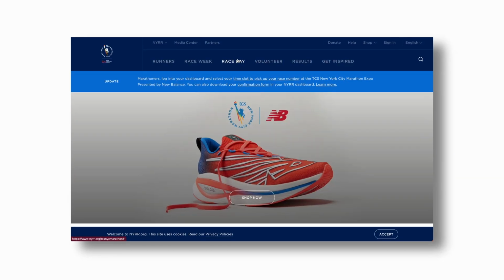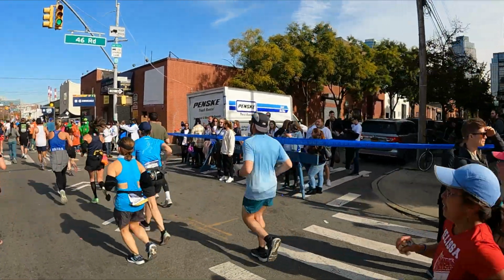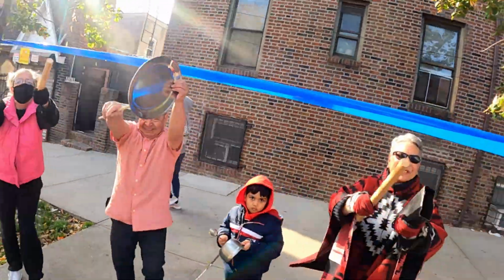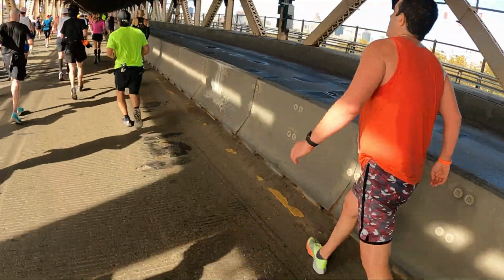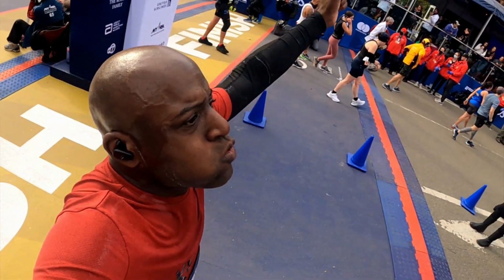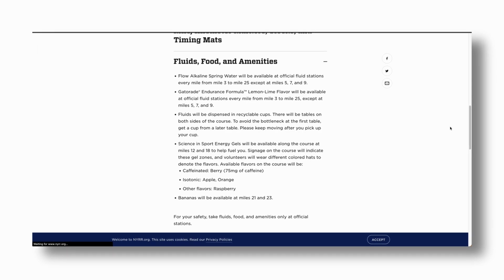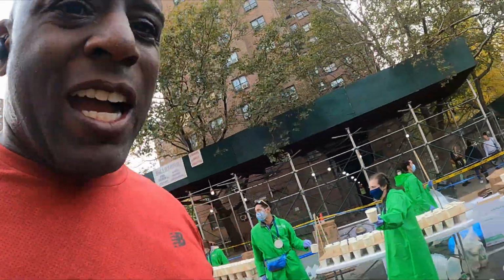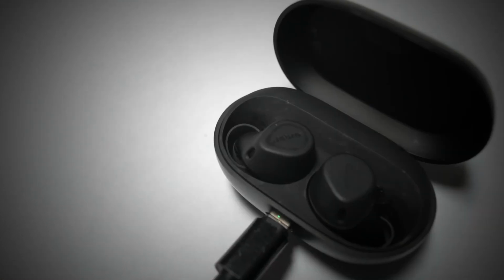Strange but EFFECTIVE! Watch this before you run NYC marathon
This started out as a short list of the strange (but effective) things I've done and am doing leading up to running the New York City Marathon.

As the partially extemporaneous list got longer and longer, I've realized that maybe I'm just stranger than I thought 🤣.

Hopefully something here can help make your next marathon or half marathon better.